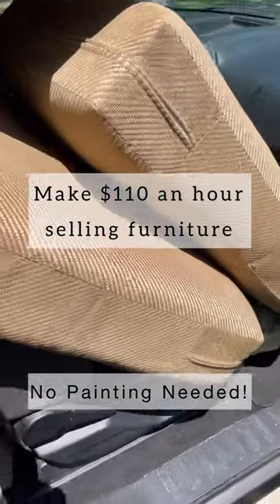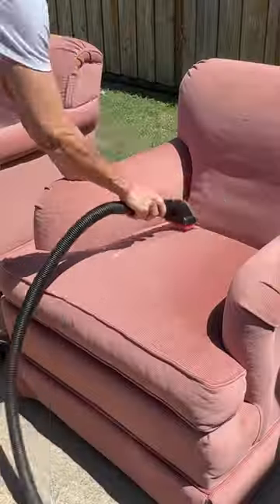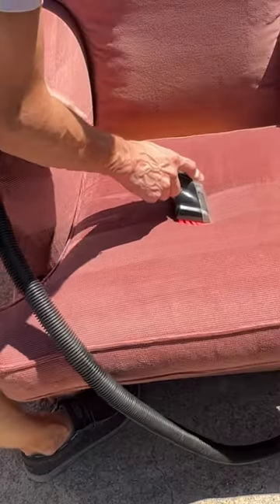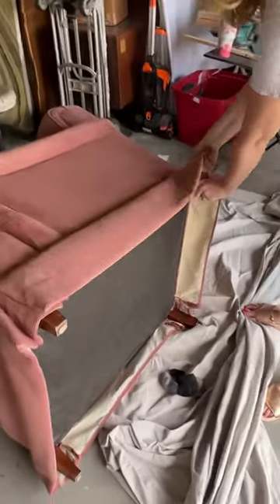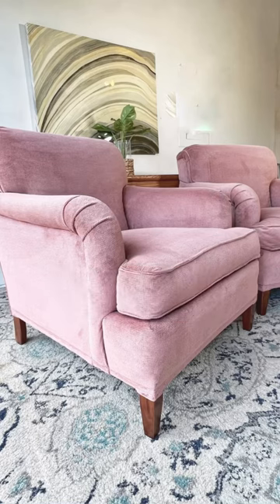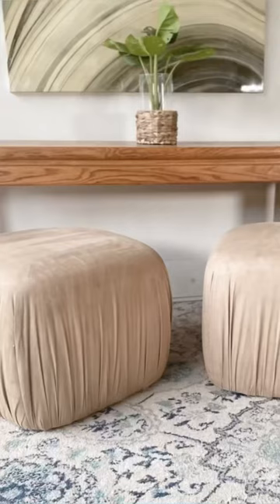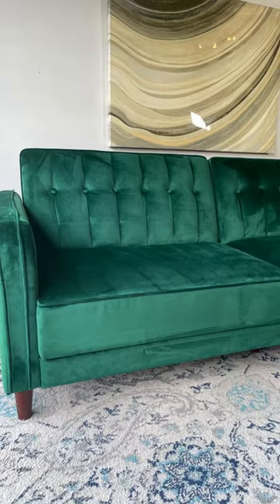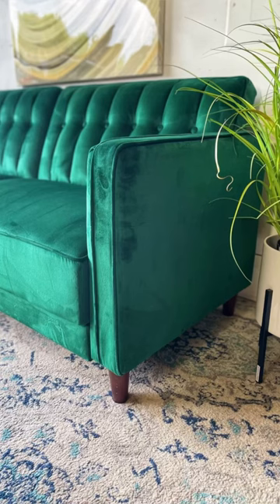Make $110hr no tools required!